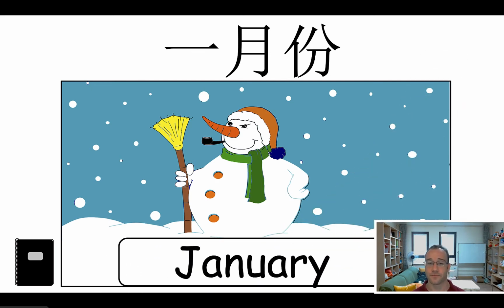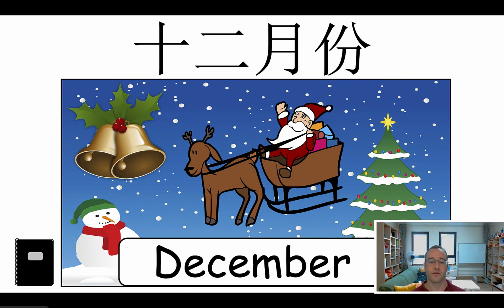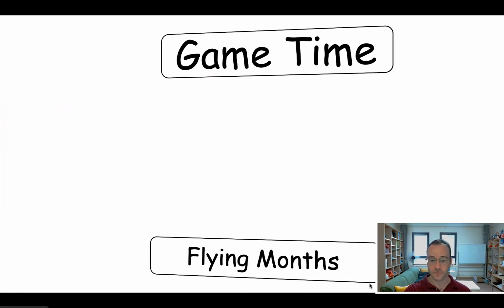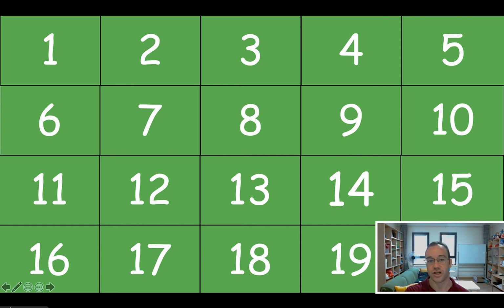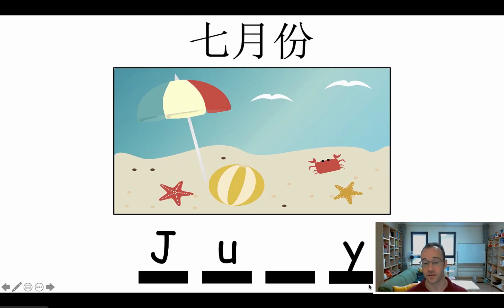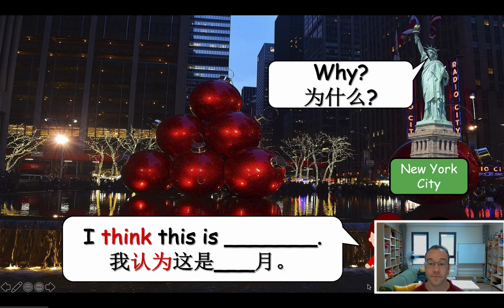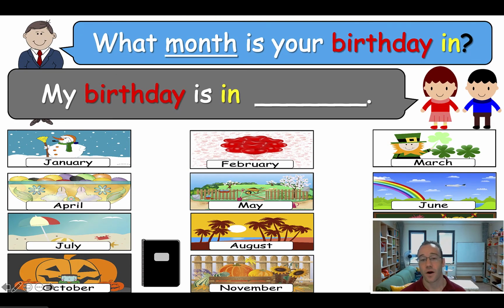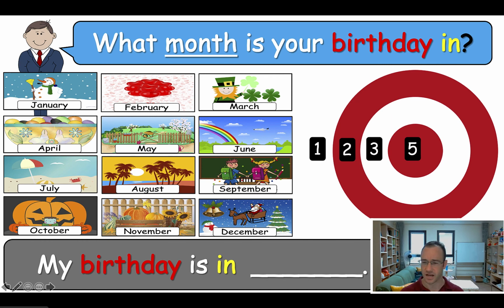Grade 3-4 - Months / Birthdays - Grade 3-4 PowerPoint Lesson Plan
ESL Lesson for Grade 3-4 students on the topic "Months of the year - Birthdays".